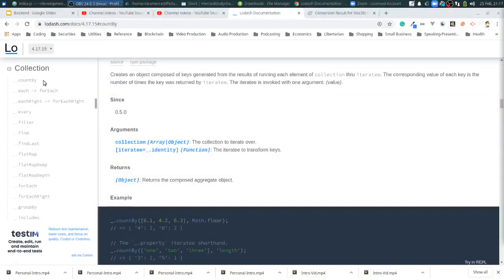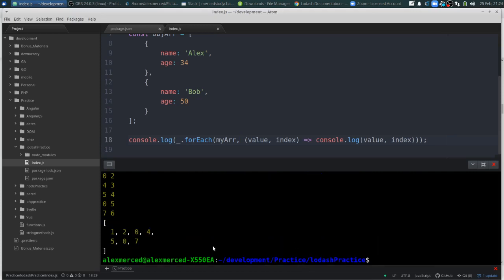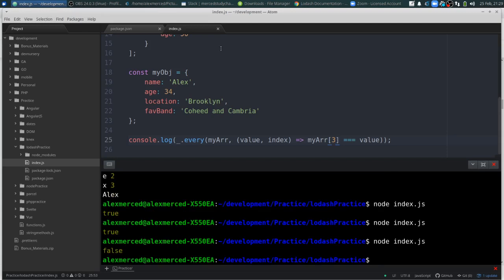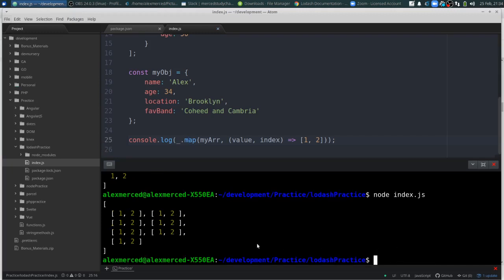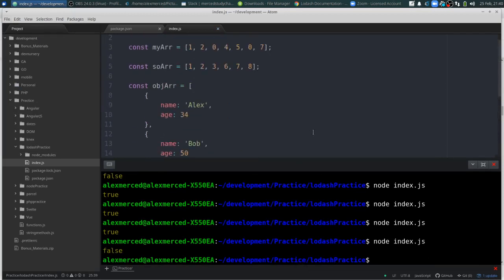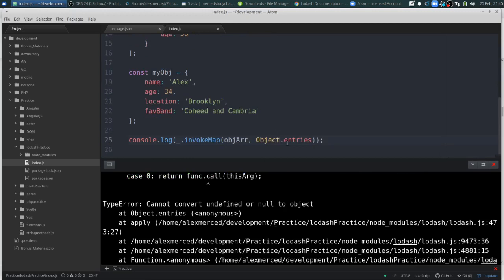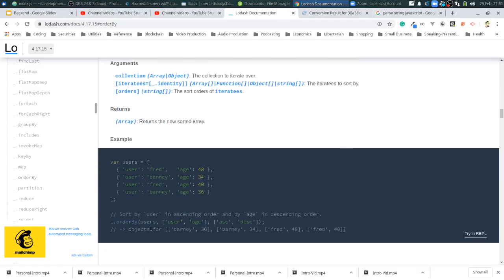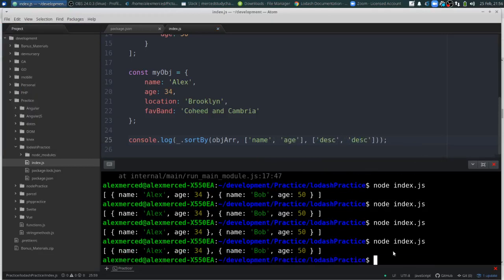AM Coder - Lodash - Collection Functions Part 1